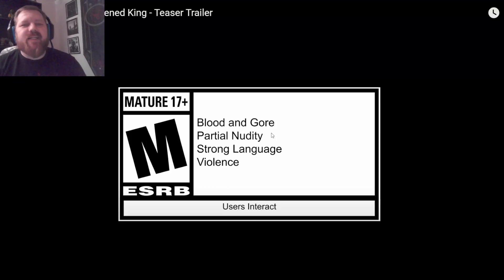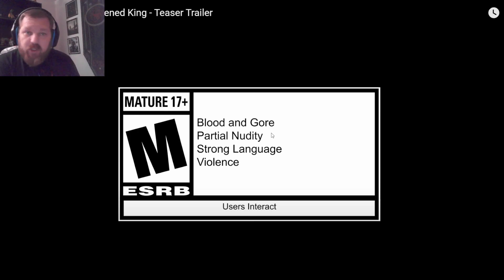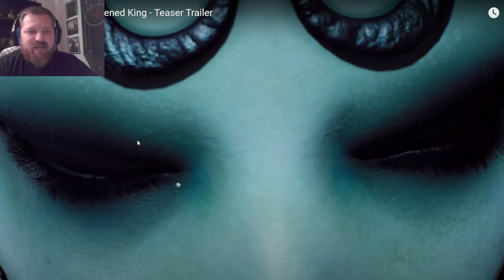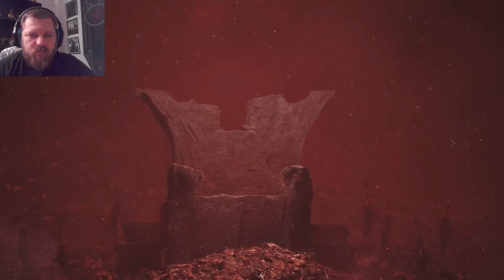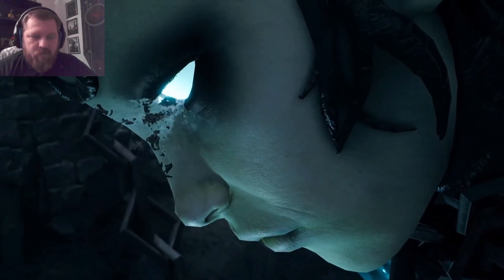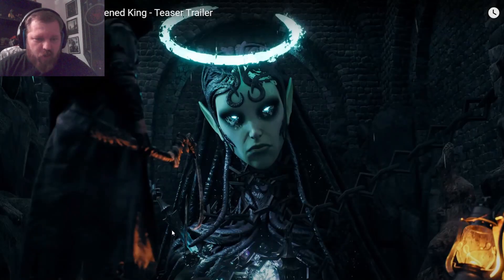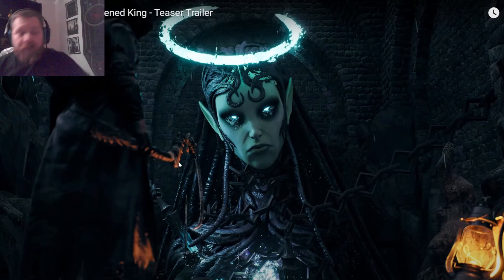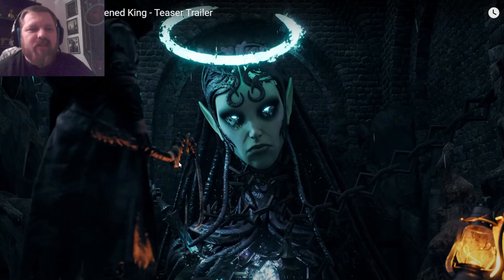Remnant 2 - The Awakened King DLC Preview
Let's go over everything we know about the new DLC for Remnant 2 called The Awakened King